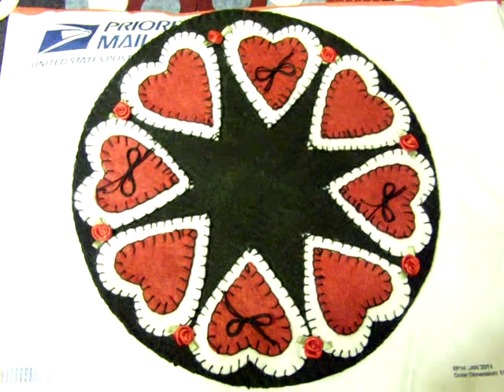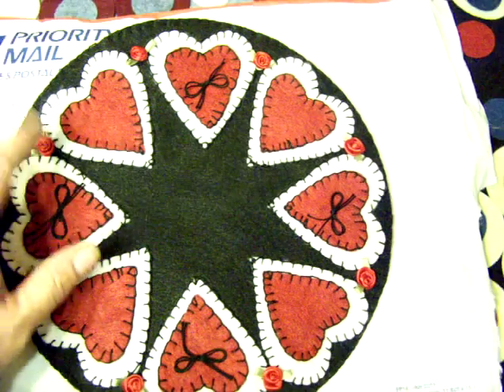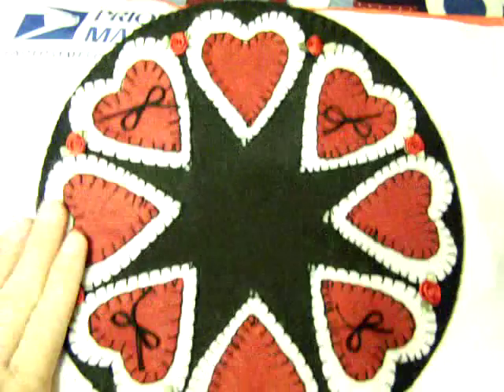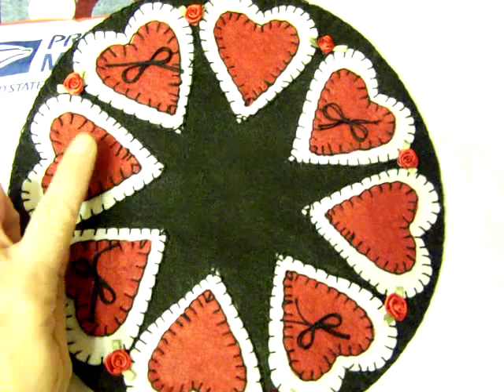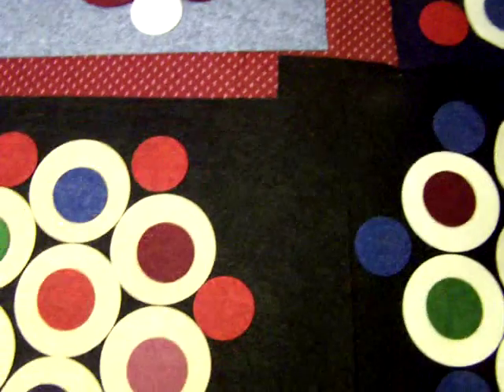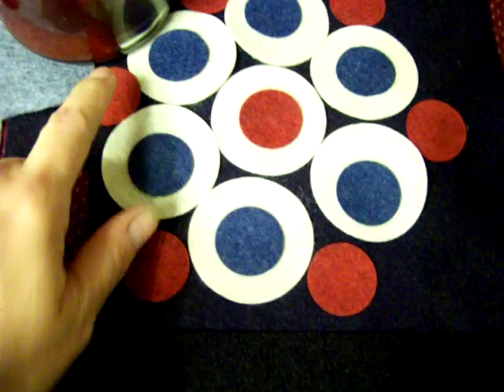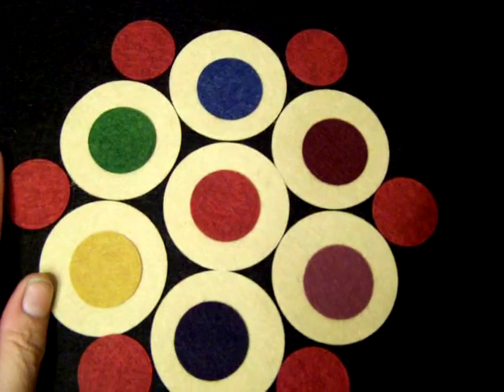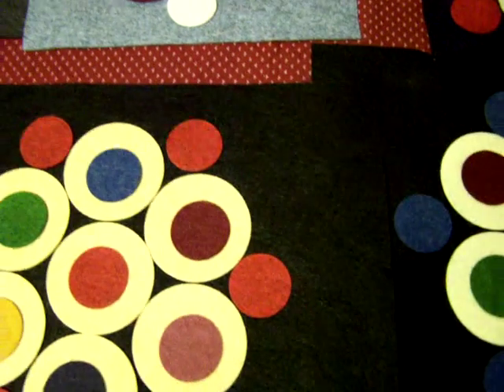My Penny Rug for the YPP Jan. Prim Candle Mat Swap and giveaway details for swappers!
Hi all! My first attempts  at making penny rugs in the candle mat form. It is easy, i forgot to mention in the vid cause i filmed 4 times, i actually showed my 10 year old son, he was stitchin too!
Join us on Your Paper Pantry for REALLY COOL SWAPS!!  nite
link to the ebay seller i bought the wool felt